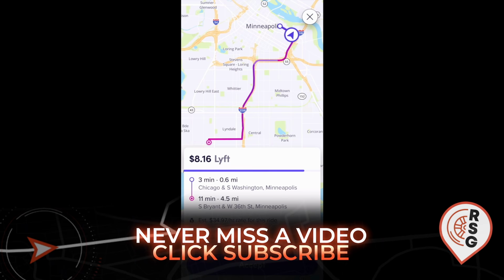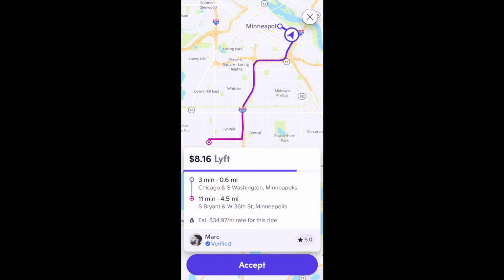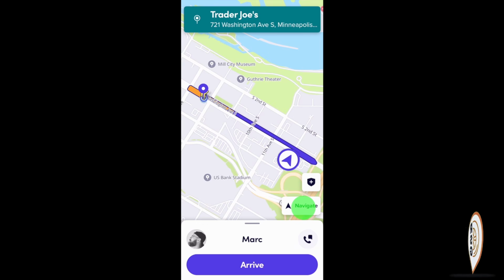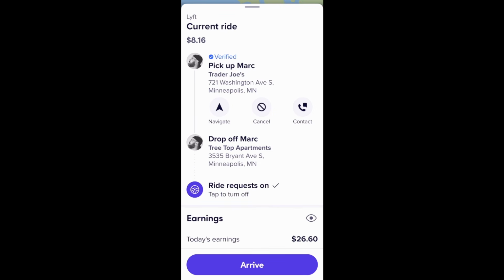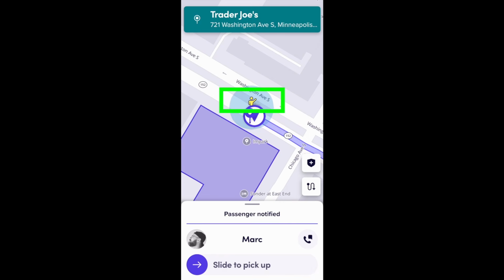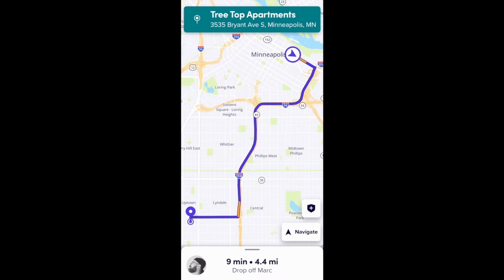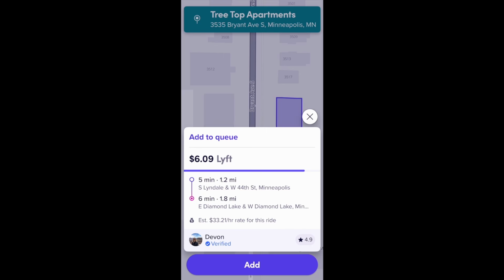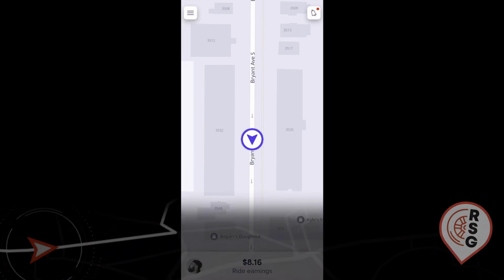How To Accept Rides On The Lyft Driver App - 2025 Training & Tutorial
The Lyft driver app has become quite complex. RSG contributor Joe walks us through how to accept, cancel and complete a ride on the Lyft driver app for 2025.

Don't pay the FULL Price for gas and at restaurants!

Save money